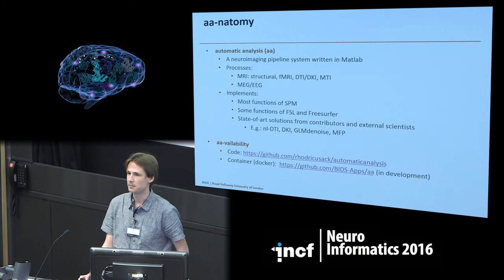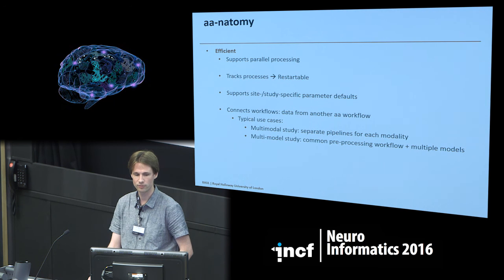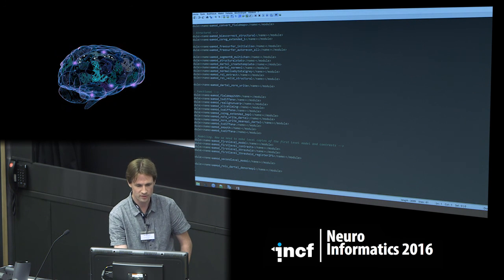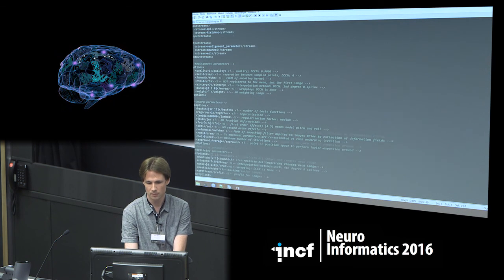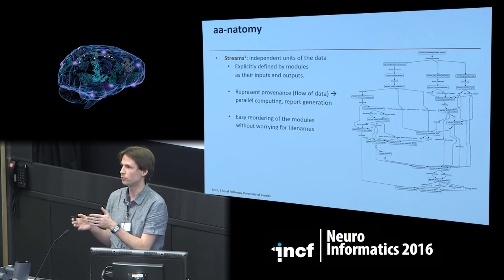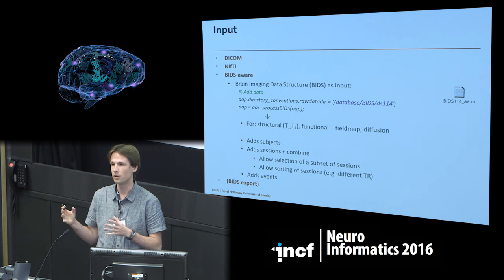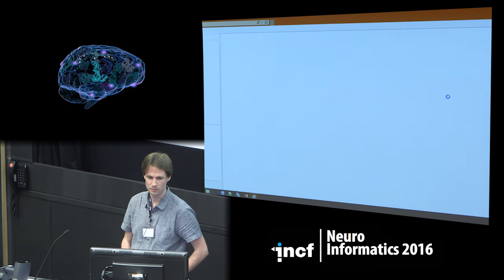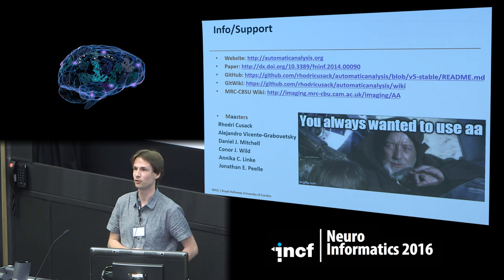Tibor Auer - Automatic analysis (aa): efficient and transparent multimodal neuroimaging [...] [2016]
TRACK B - INFORMATICS II: COMPUTING SYSTEMS
Talk title: Automatic analysis (aa): efficient and transparent multimodal neuroimaging workflows
Speaker: Tibor Auer, University of Cambridge, UK